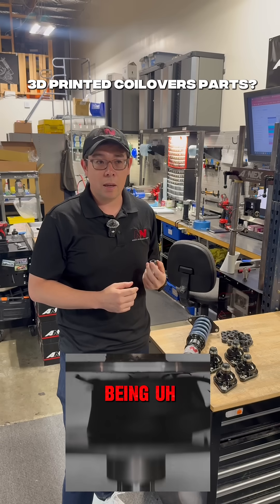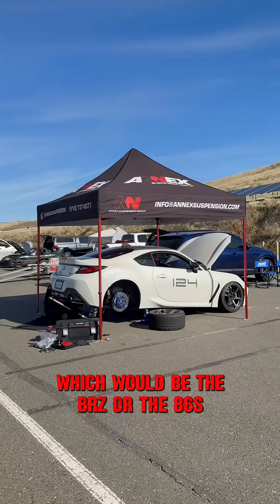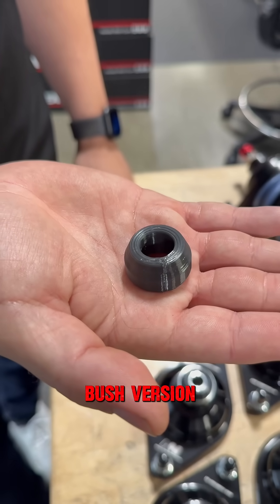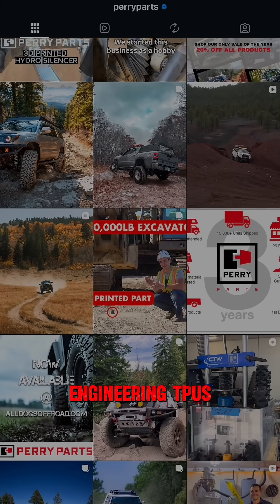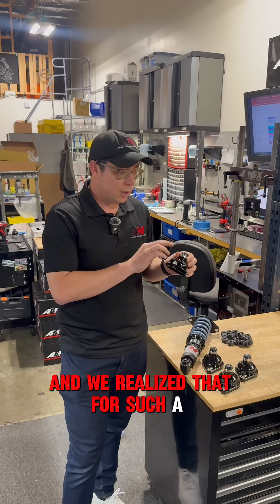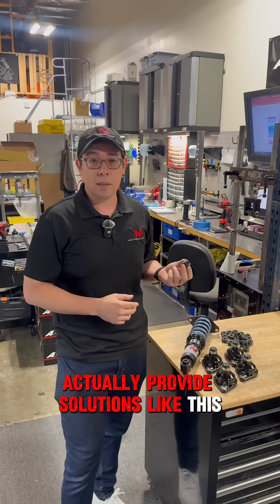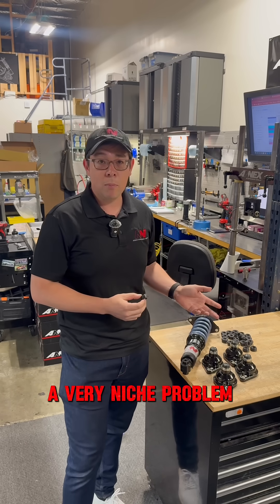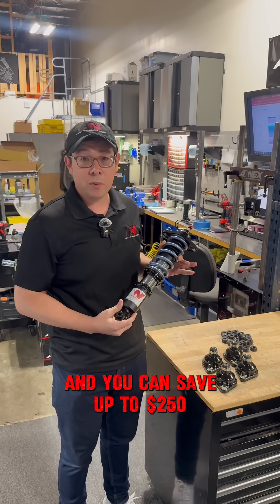Aftermarket suspension can transform how your BRZ or GR86 drives..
but the added NVH inside the cabin can get old fast. Many of our customers asked for a way to keep performance without all the extra noise.

So we teamed up with @perryparts to engineer a solution.

Perry Parts helped us run full load analysis and guided us on the most effective way to upgrade our in house ZN6 and ZN8 rear top hats. These top hats normally use a spherical bearing for maximum performance, which is perfect for track only cars, but not always ideal for daily or canyon driving.

Together, we developed a high grade engineering TPU 3D printed rubber bushing that reduces NVH while still maintaining great suspension response.